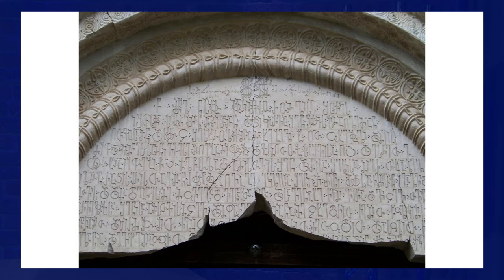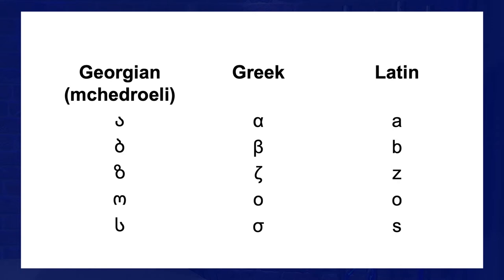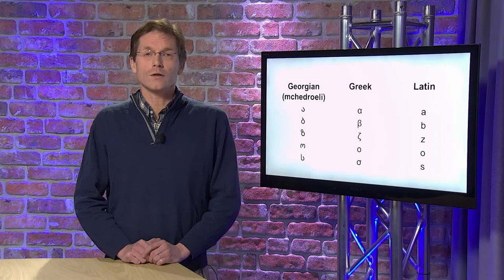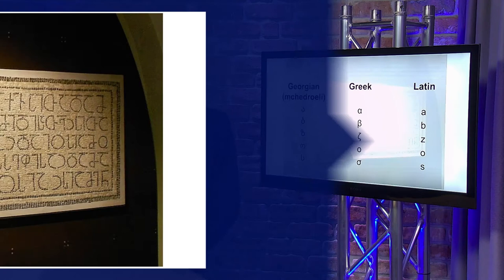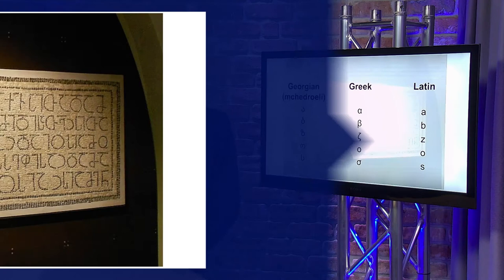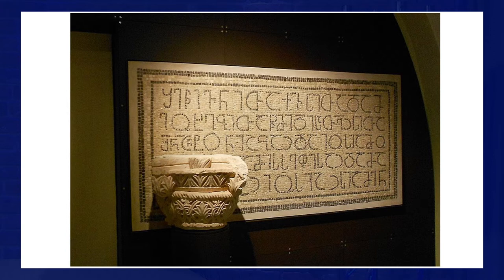Leiden Wall Poems: Georgian - Leids Muurgedicht in het Georgisch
There are hundreds of writing systems in the world. Some of these are commonly known, like our Latin alphabet, the Arabic script, Egyptian hieroglyphics and Chinese characters. But what do you know about the Georgian script? Check out Dr. Tijmen Pronk's introduction to the writing system of a poem in Georgian. The poem is part of the famous Leiden Wall Poems.